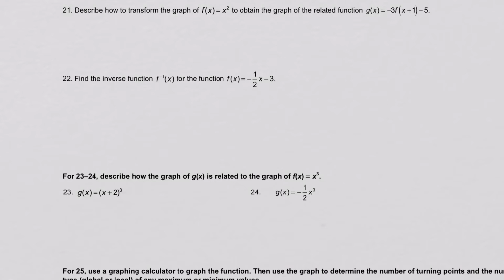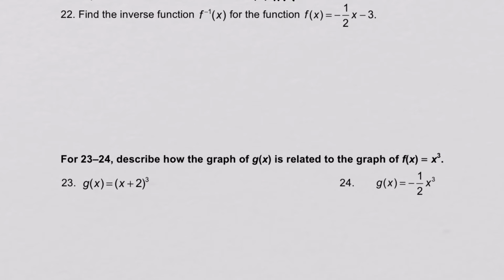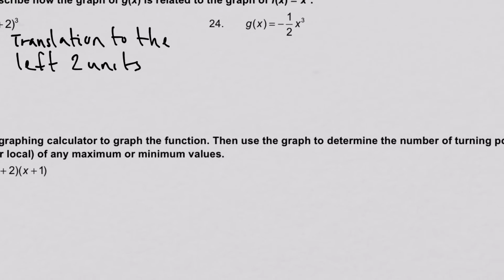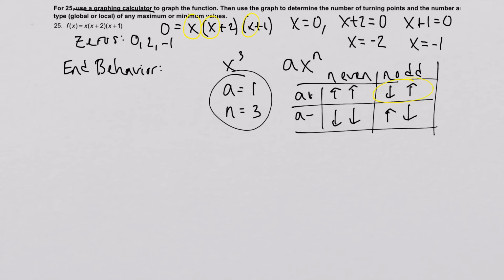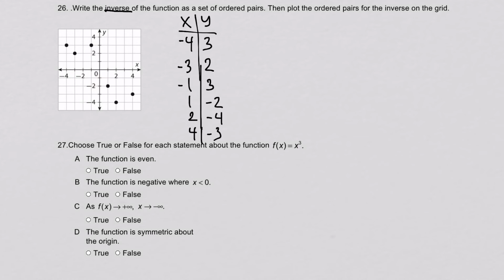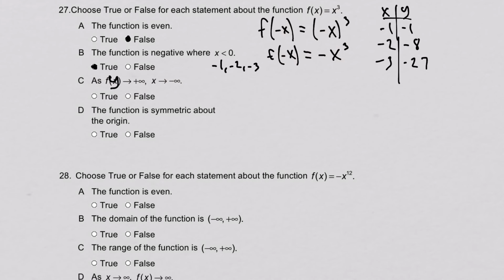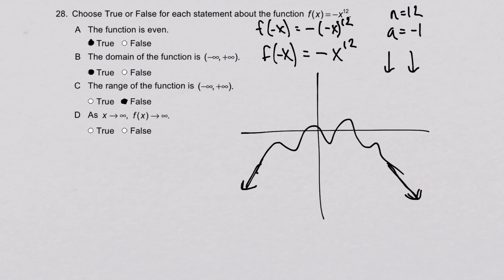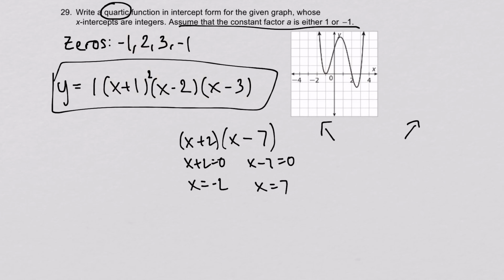Integrated 3 - Review for Quadratic Functions and Modules 3 through 5 Part 2